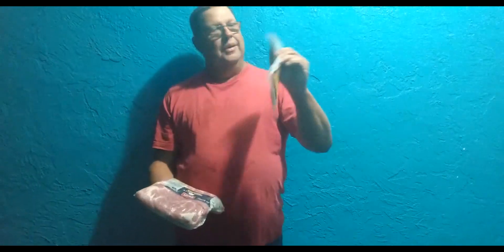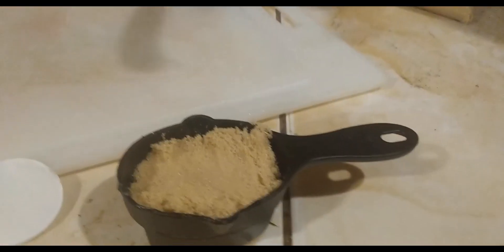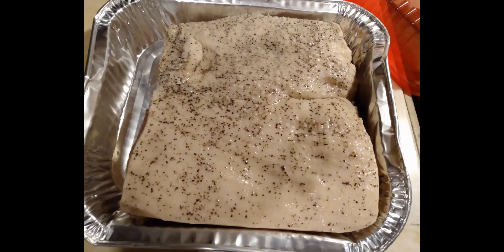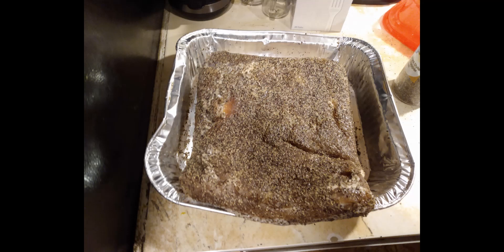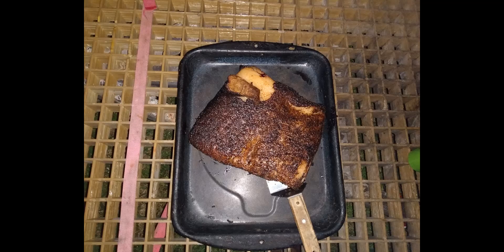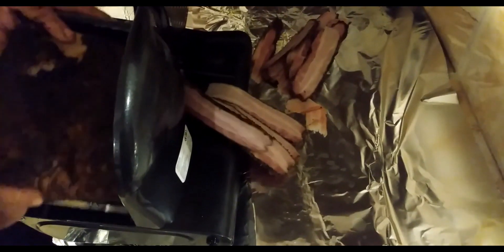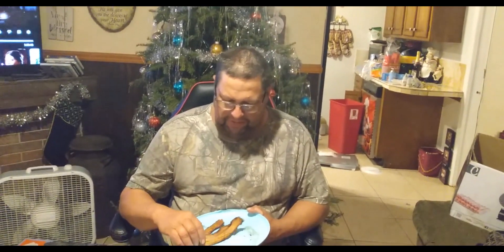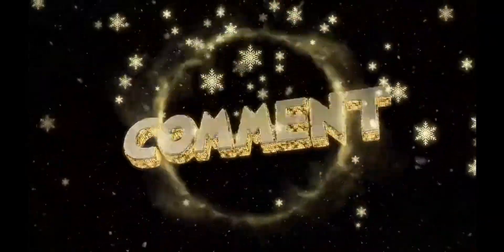Homemade Maple Brown Sugar Black Pepper Bacon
took pork belly and cured it and smoked it and made bacon